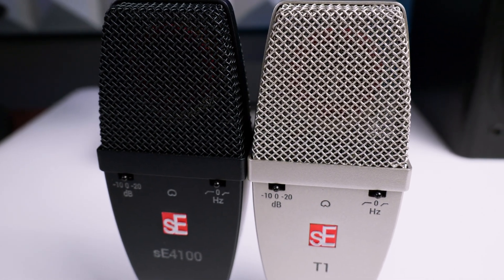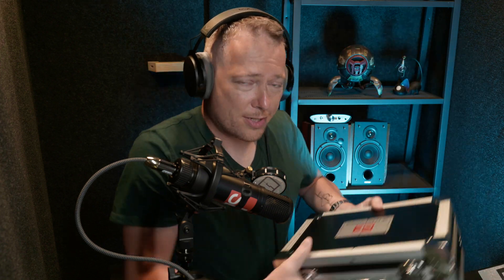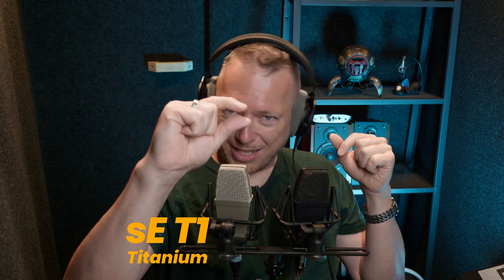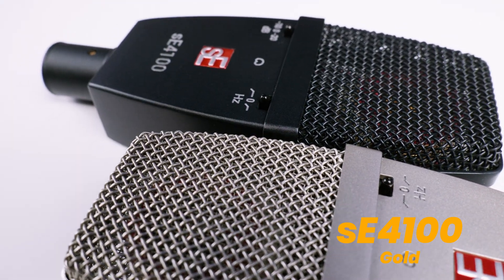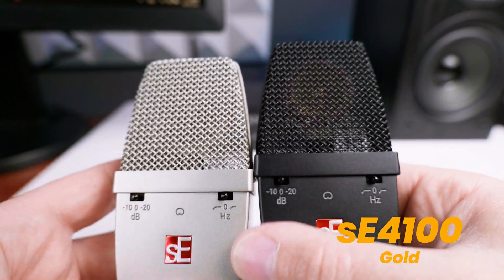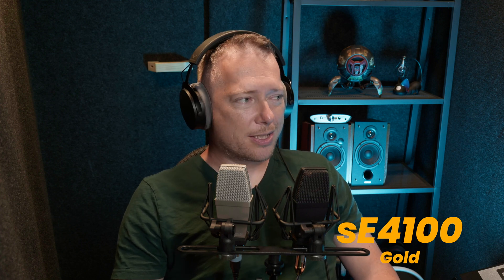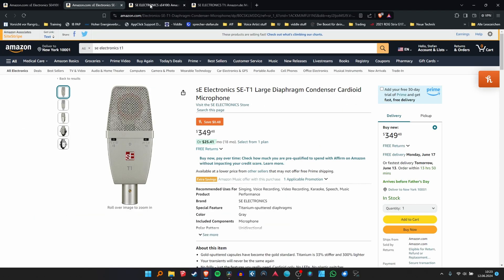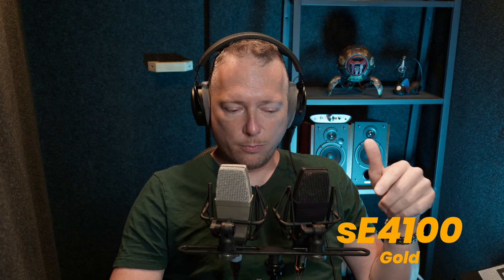Gold vs Titanium sE 4100 vs sE T1 english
Today we will find out, what´s the difference between a gold sputtered vs. a titanium sputtered mic capsule!
The sE electronics 4100 and the sE electronics T1 are two new mics, that are absolutely identical, besides the capsule! It´s the perfect opportunity to find out, what the difference between the two capsules are!

Get your favourite version here:
sE Electronics 4100
sE Electronics T1

Gear that helps me makeing awesome Videos:
Camera 1
Camera 2
Lens 1
Lens 2 (needs Adapter!)
Adapter Filtrox (the one i use)
Adapter Metabones (too expensive for my budget)
Light 1
Light 2